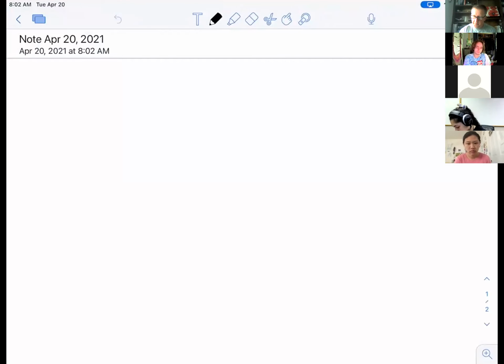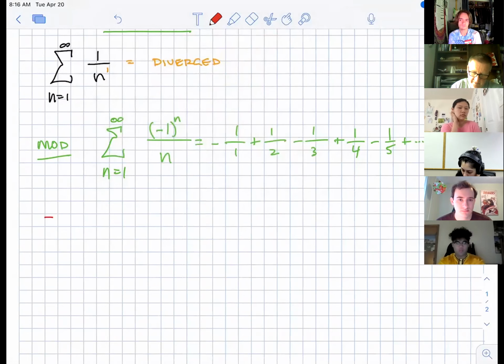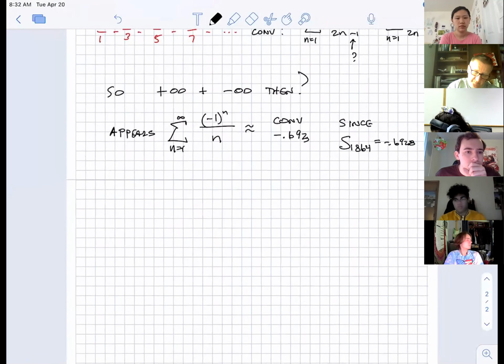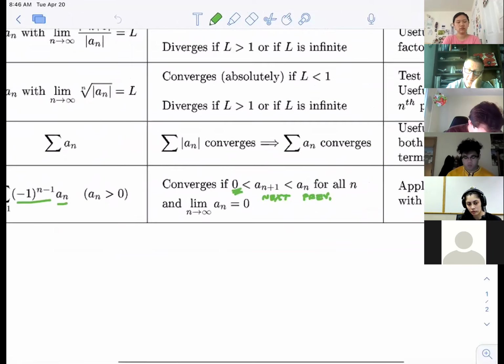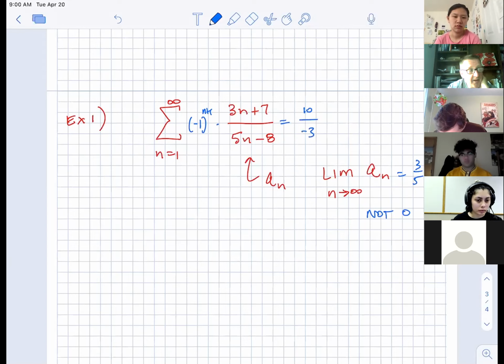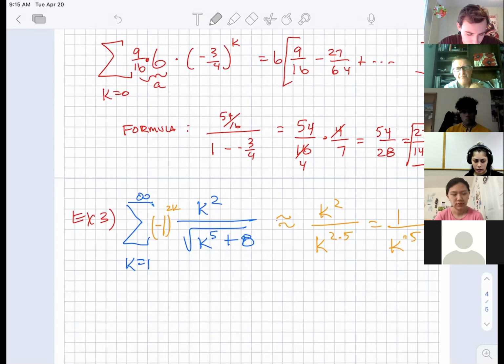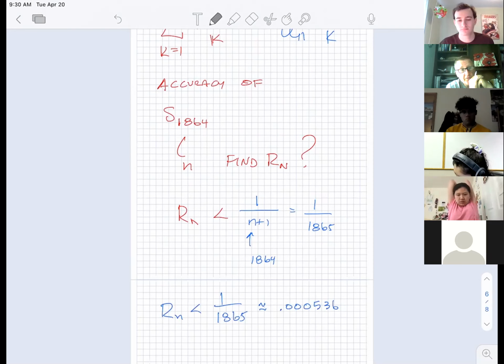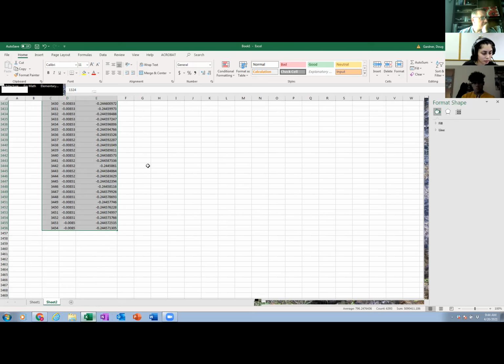10.6: alternating series